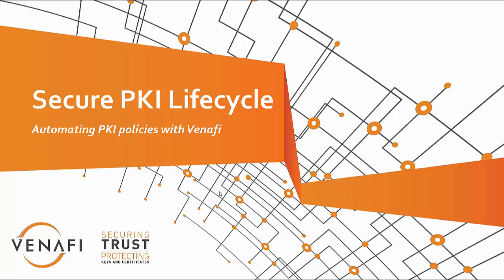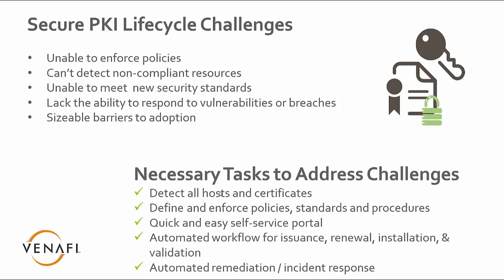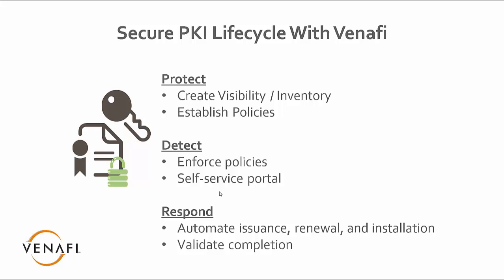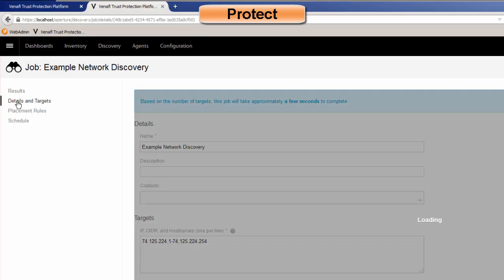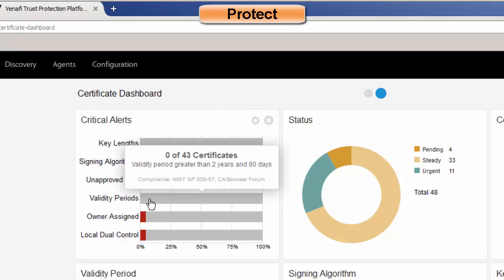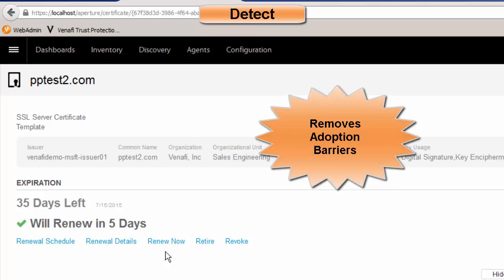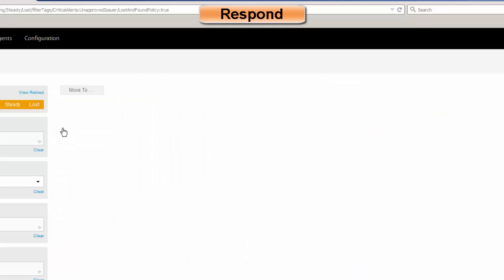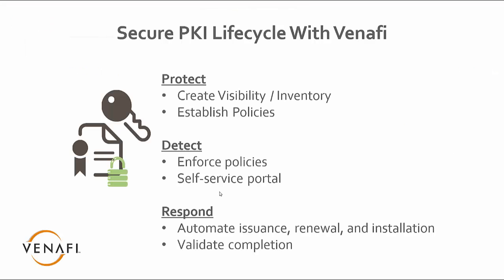Secure PKI Lifecycle: Automate PKI Policies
A Venafi solution demo on key and certificate management across the PKI lifecycle via automated detection, workflow, policy enforcement, and remediation.